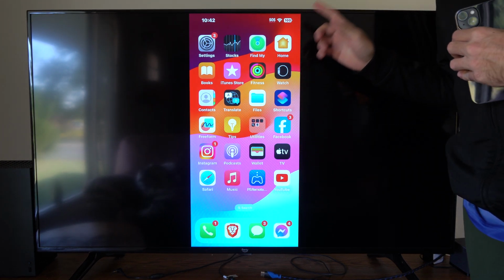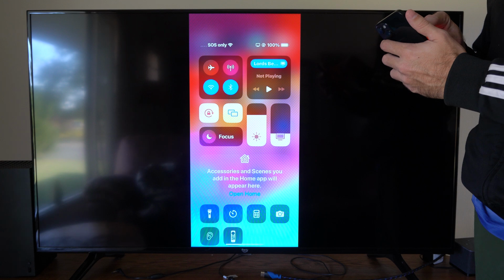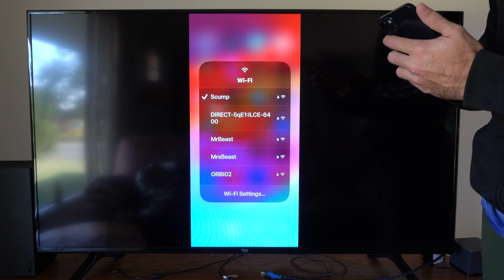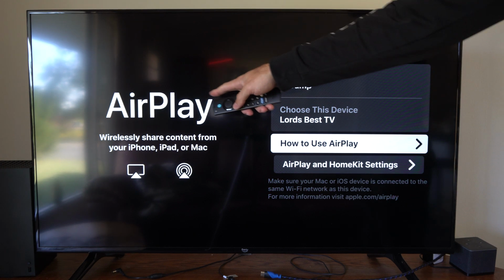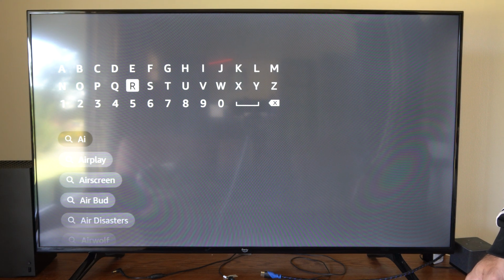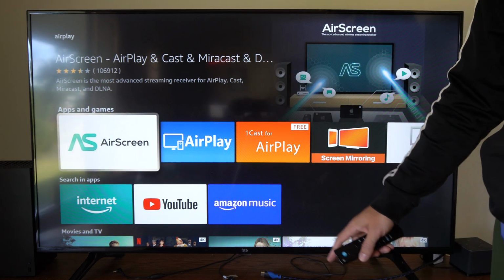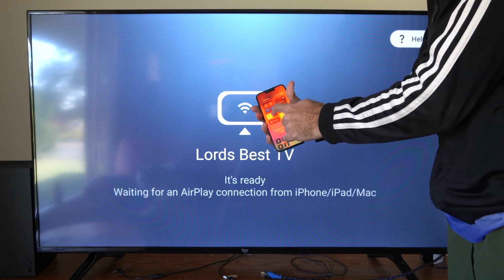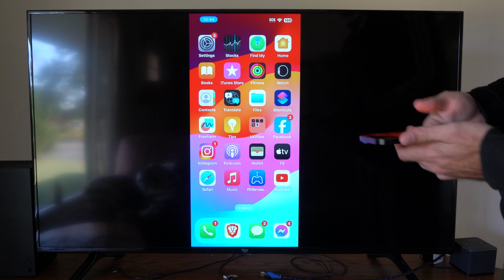How to Screen Mirror your iPhone to your Amazon Fire TV (Easy Method)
To screen mirror your iPhone to an Amazon Fire TV, you will need to use a third-party app, as Fire TV doesn't support native Apple AirPlay. The most popular way to mirror your iPhone is by using the AirScreen app, which is available on the Fire TV App Store. Here’s how to do it:

Step 1: Install AirScreen on Your Fire TV
Turn on your Fire TV and go to the Home screen.
Use the search function (magnifying glass icon) to search for AirScreen.
Select the AirScreen app and install it.

Open AirScreen after it installs and click Start to begin.
Step 2: Connect Your iPhone and Fire TV to the Same Wi-Fi Network
Ensure that both your iPhone and Fire TV are connected to the same Wi-Fi network for the screen mirroring to work.

Step 3: Enable Screen Mirroring on Your iPhone
On your iPhone, open Control Center:
On iPhones with Face ID: Swipe down from the top-right corner of the screen.
On iPhones with a Home button: Swipe up from the bottom of the screen.

Tap Screen Mirroring (the icon with two rectangles).
You should see your Fire TV or the device name associated with the AirScreen app in the list. Tap on it to connect.

Step 4: Start Screen Mirroring
Your iPhone screen will now be mirrored to your Fire TV. You can display photos, videos, apps, or presentations directly on your TV.

Step 5: Stop Screen Mirroring
To stop mirroring your screen, open Control Center on your iPhone, tap Screen Mirroring, and then tap Stop Mirroring.